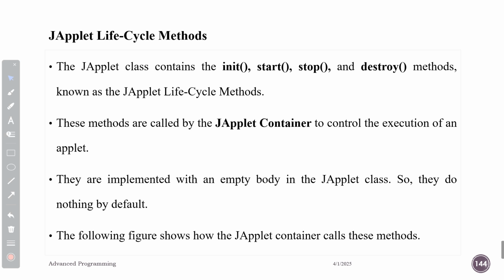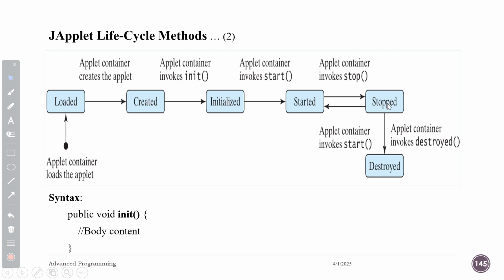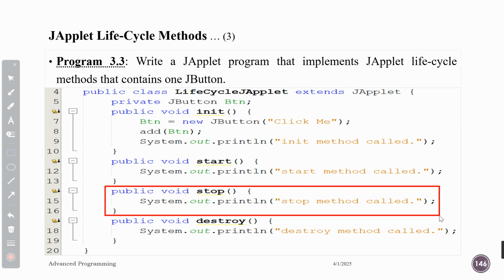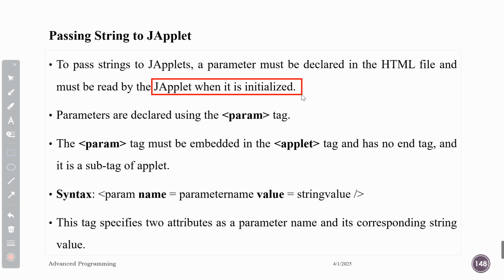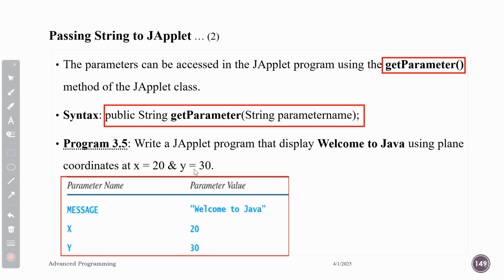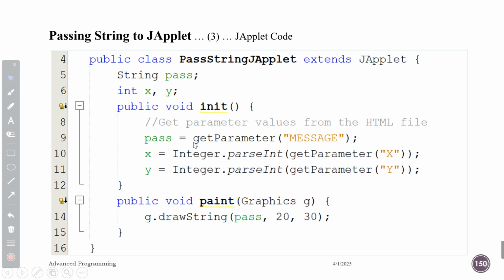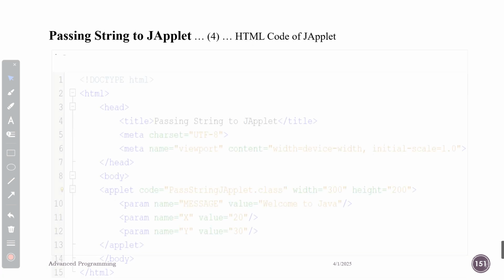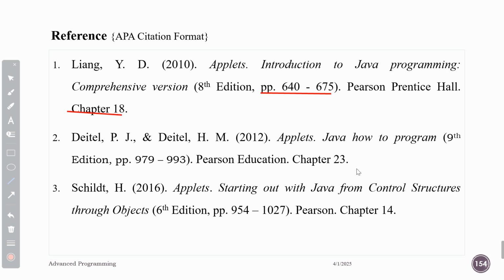Part 3: JApplet Life Cycle Methods & Pass String | by Ayana Olika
JApplet vs Applet
* JApplet life cycle Methods
* Passing Strings to JApplet